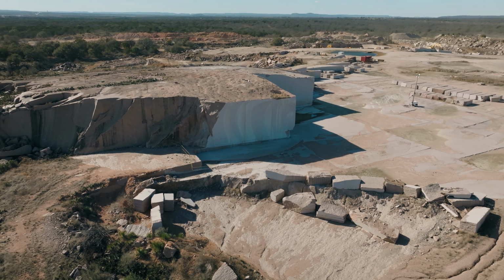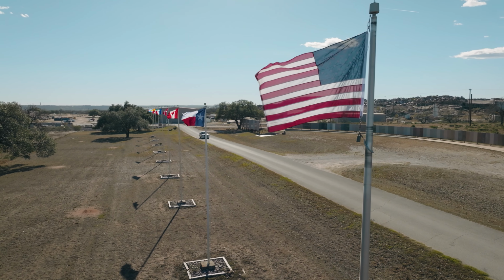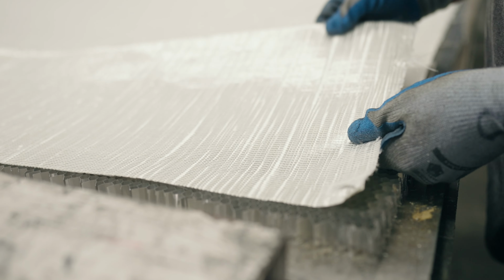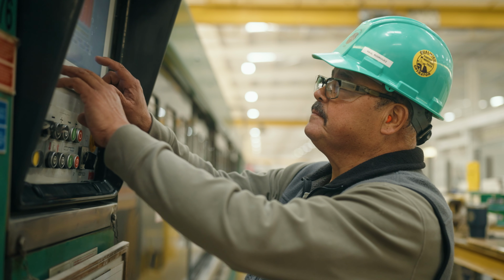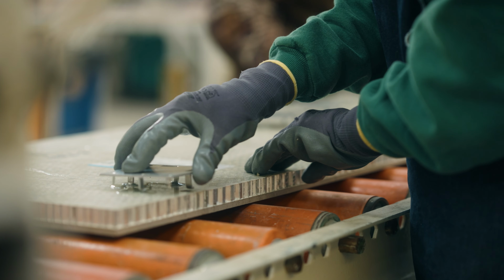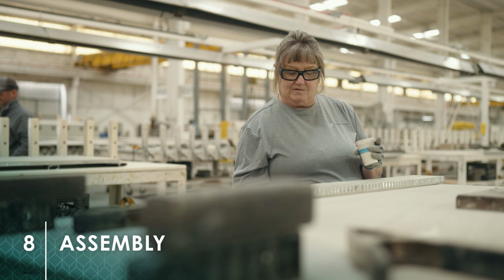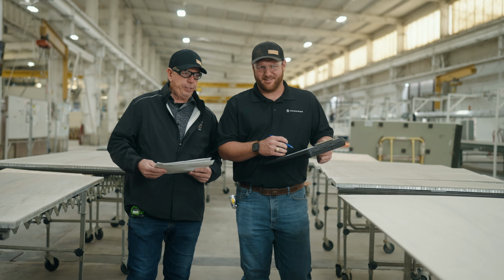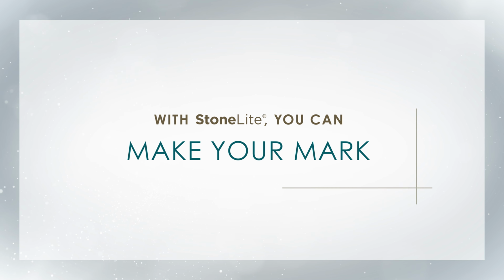How StoneLite® Panels Are Made: Inside the 10-Step Manufacturing Process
Discover how every StoneLite® panel is crafted through a precise, quality-driven 10-step process.

From sourcing premium natural stone to advanced fabrication and reinforcement, this behind-the-scenes look highlights the innovation, craftsmanship, and engineering that define StoneLite panels. Designed for performance and aesthetic excellence, StoneLite combines the beauty of natural stone with modern lightweight technology.

In this video, we walk through:
– Material selection and preparation
– Precision cutting and bonding
– Reinforcement and curing
– Quality control and finishing

Learn more about StoneLite and how it delivers durable, high-performance natural stone solutions for architectural projects worldwide.